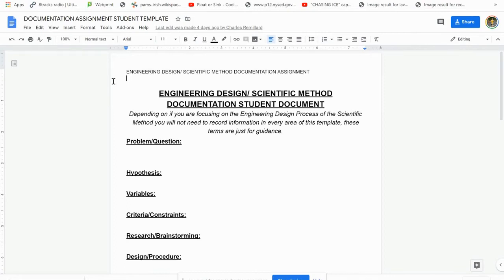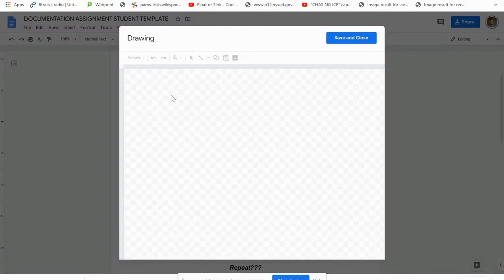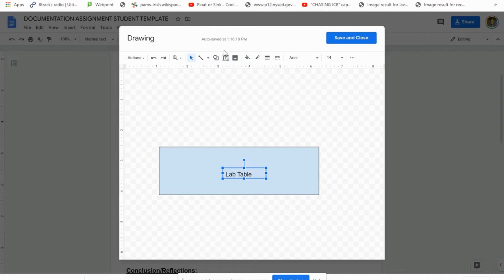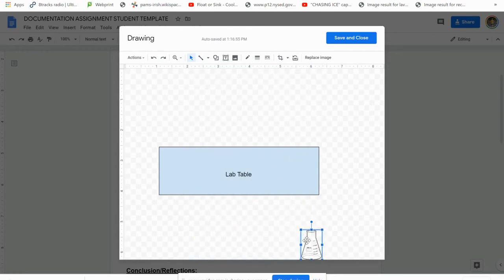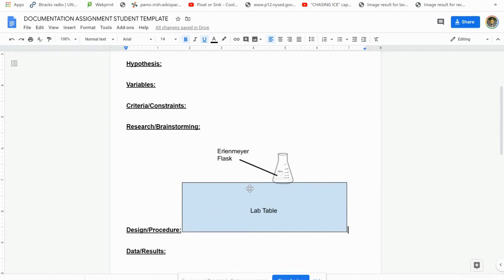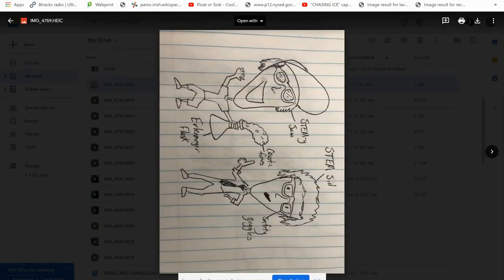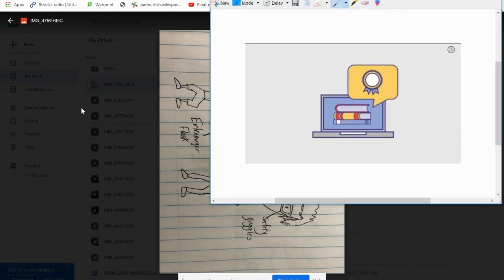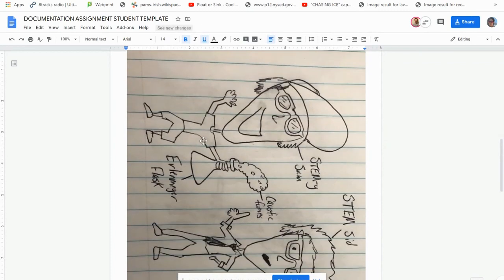How to Insert Pictures, Diagrams, and Sketches onto your Document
This videos explains how to upload or create diagrams, pictures, and sketches in your google document.